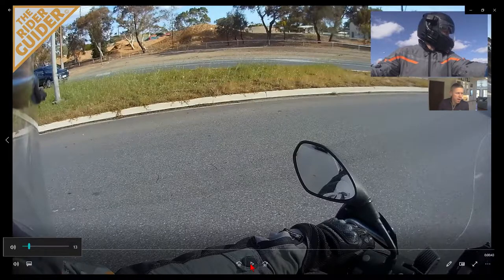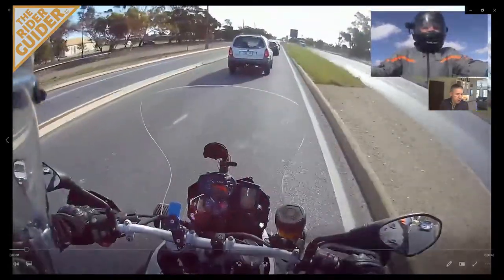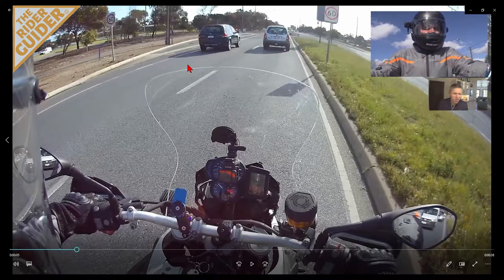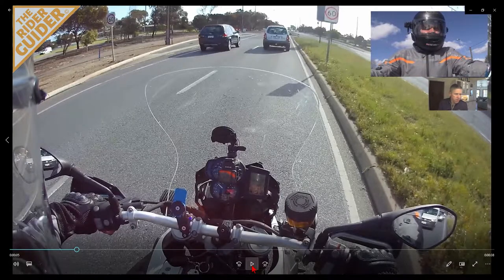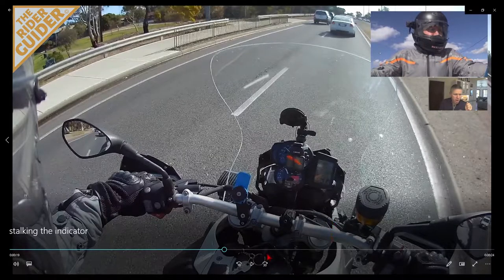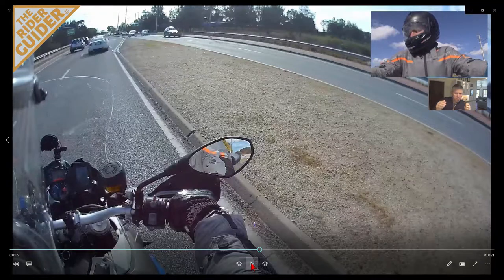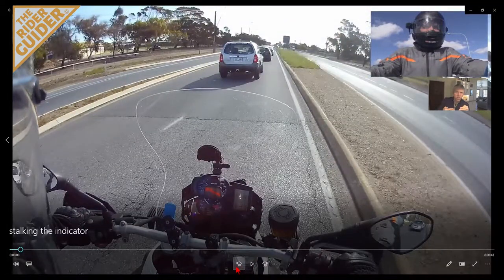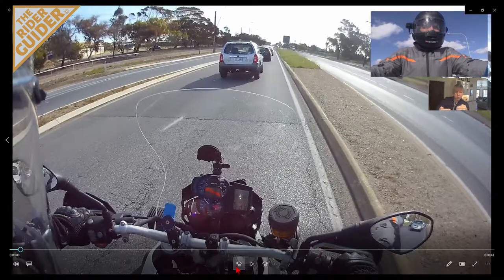TWO HANDY DEFENSIVE RIDING TIPS WE ALL SHOULD USE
USING BODY LANGUAGE TO RECOGNISE LANE CHANGERS ON YOUR MOTORBIKE
Body language!  Do you read body language of drivers? - here's a great example we can use when we have the advantage of a bikers eye view.  Plus another cool example of preventing a motorcycle sandwich between slowing vehicles.